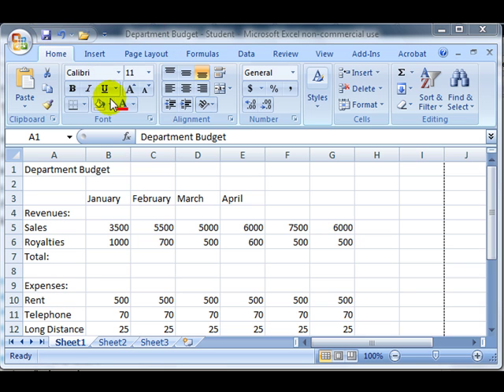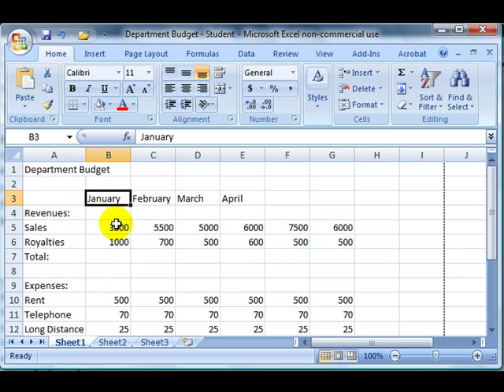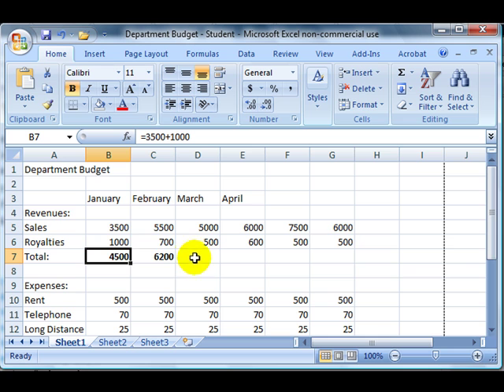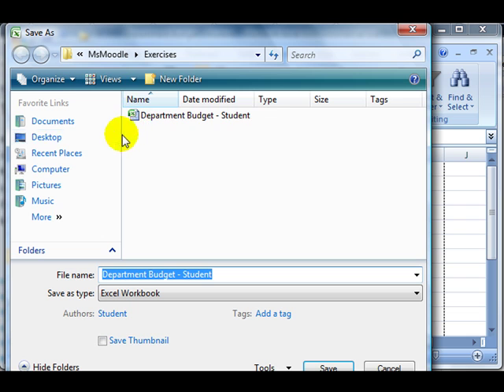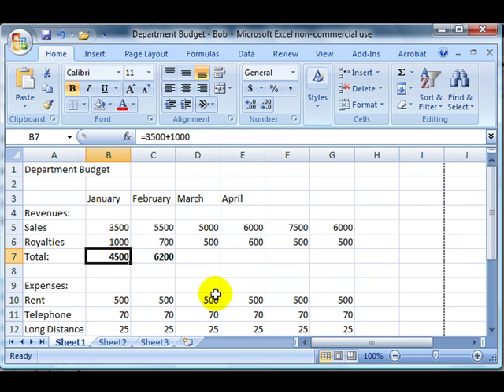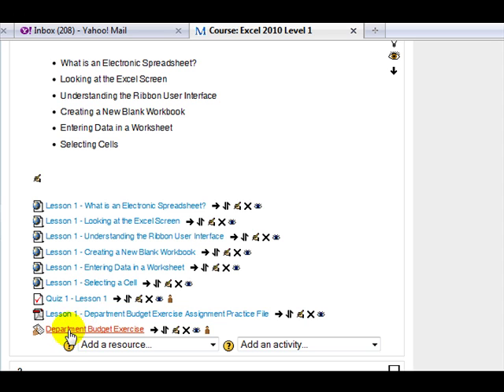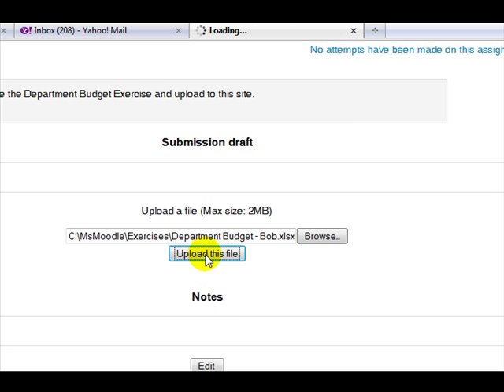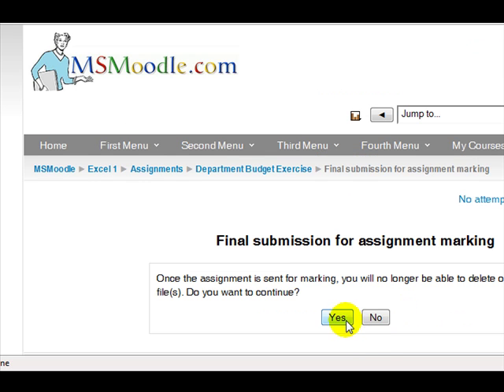Excel 2007/2010 - Lesson 1 - Review